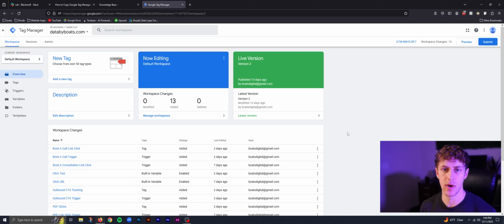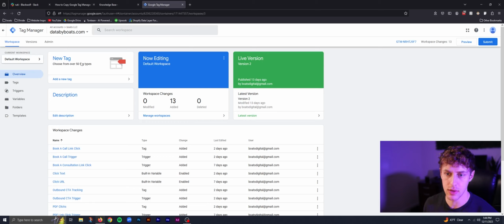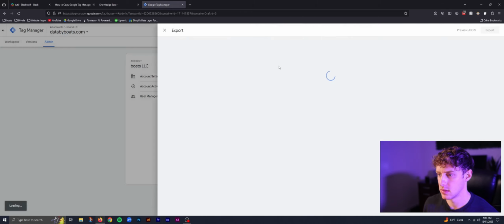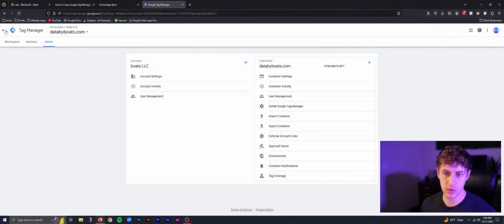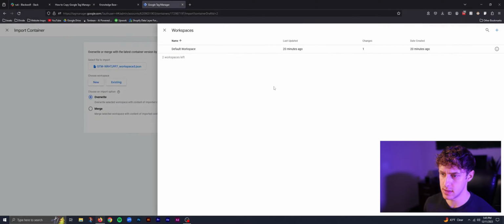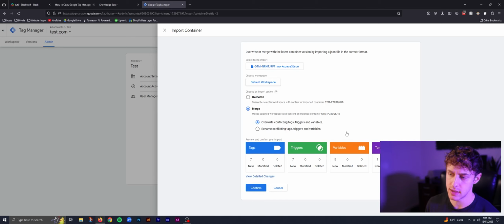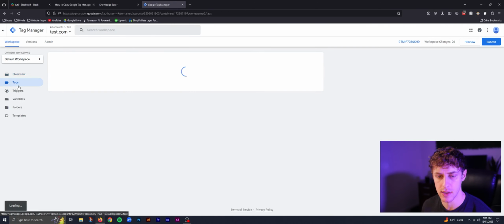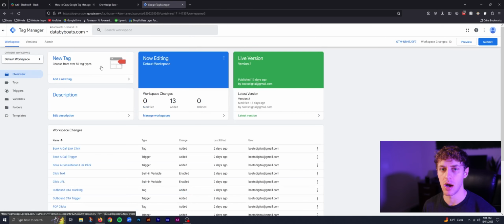How to Copy Google Tag Manager Tags Into Other Containers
Copy Google Tag Manager Tags Across Containers: Easy & Efficient!

In this tutorial, discover a safe and easy method to copy Google Tag Manager tags into different containers, saving you time, budget, and potential errors.

Managing tags for multiple clients? Don't start from scratch every time! Learn to export/import containers efficiently.

1️⃣ Set Up Tags, Triggers, and Variables:

    Pick a client's container.
    Set up events (e.g., form submissions, scroll depth, e-commerce activities).

2️⃣ Export the Google Tag Manager Container:

    Navigate to Admin.
    Click "Export Container."
    Select the workspace and items to export.
    Download the .json file containing your configurations.

3️⃣ Import the .json File into Other Containers:

    Go to Admin on the client's Google Tag Manager.
    Select "Import Container."
    Choose the .json file.
    Merge the container, renaming conflicting items.

4️⃣ Check Your Container:

    Ensure all tags, triggers, and variables are imported.
    Modify website/platform-specific IDs.
    Run a test session using Tag Assistant.

5️⃣ Repeat and Publish:

    Upload the .json file to other containers.
    Publish your containers after thorough testing.
    Monitor data flow and troubleshoot issues if needed.

6️⃣ Monitor and Troubleshoot:

    Regularly check GA4/ad properties.
    Troubleshoot and optimize as needed.

Save time and reduce errors by adopting this streamlined approach to copy Google Tag Manager tags across containers.